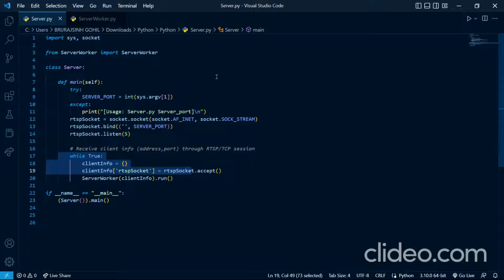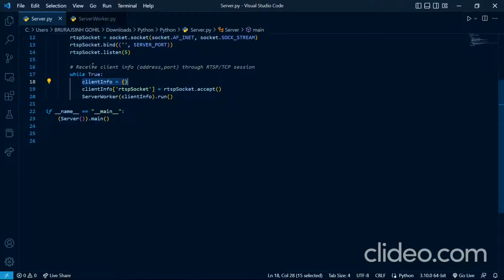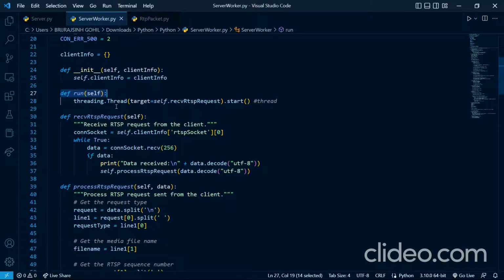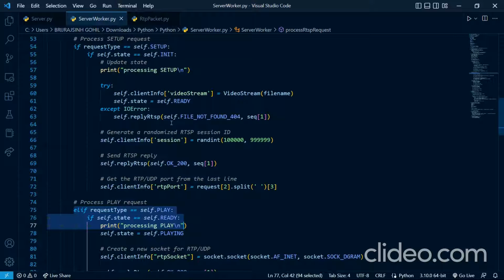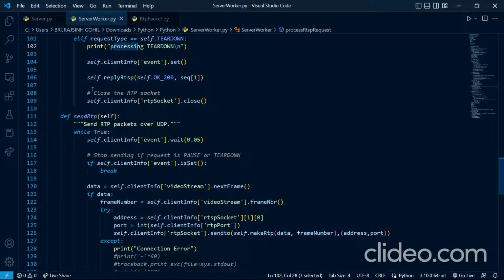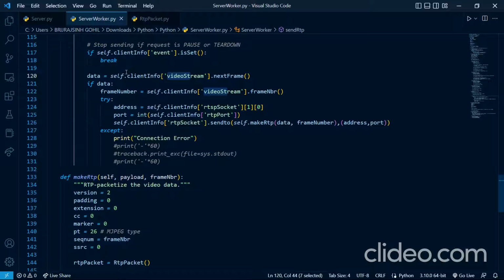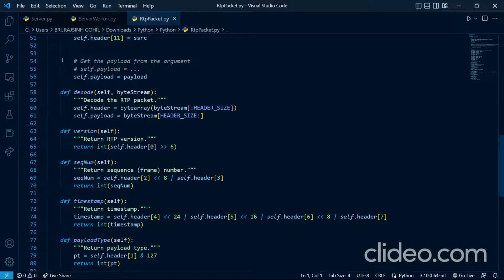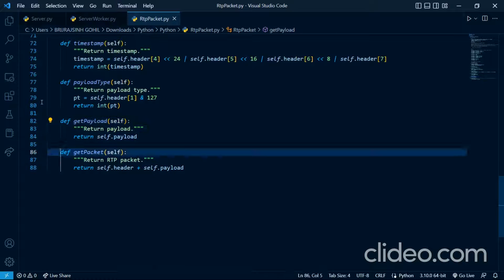video streaming using rtp